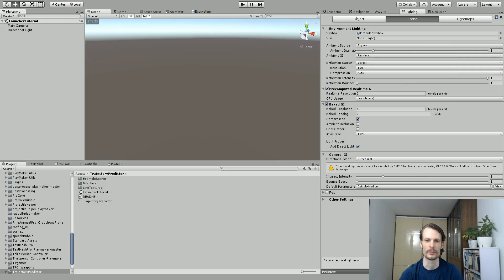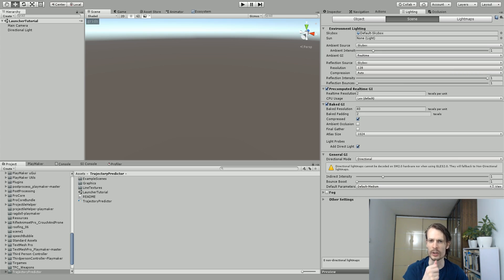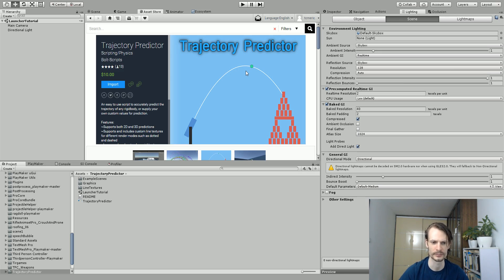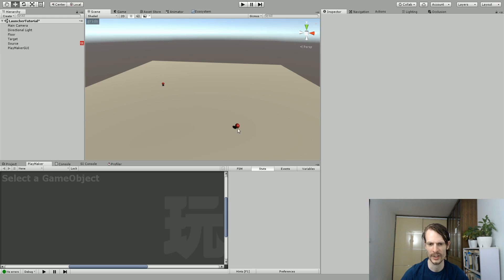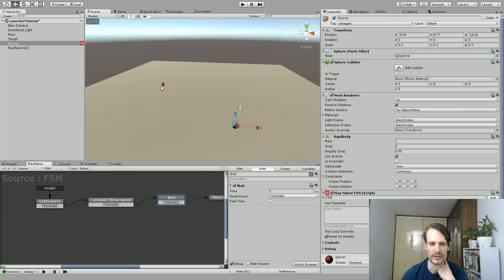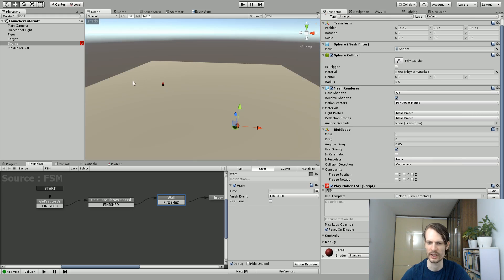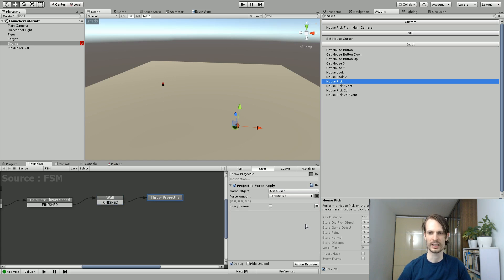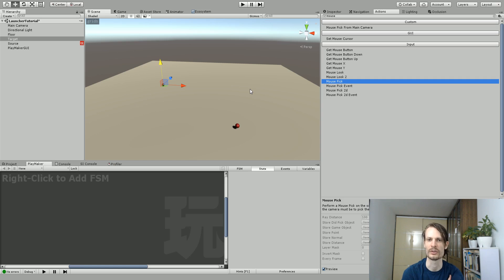Unity Playmaker - Launch a Grenade, Projectile or Cannon Ball with Path Prediction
In this tutorial learn how to launch projectiles with rigidbodies (so they bounce and land with realism) using playmaker. This can be a grenade, cannon ball or any projectile. Included are two custom actions to make this happen!

 In the second half we cover how to use the paid asset along with my free custom action for Trajectory Predictor to predict the flight path before (or during) the projection. (Ie, draw a line to where your grenade will go before you throw it).